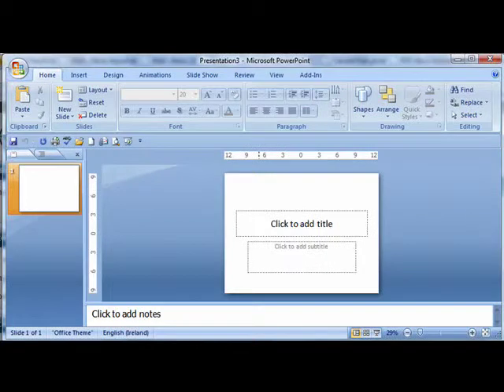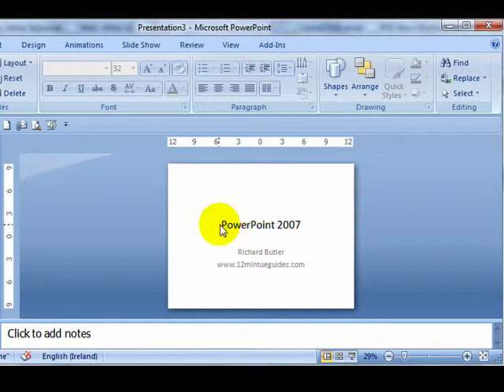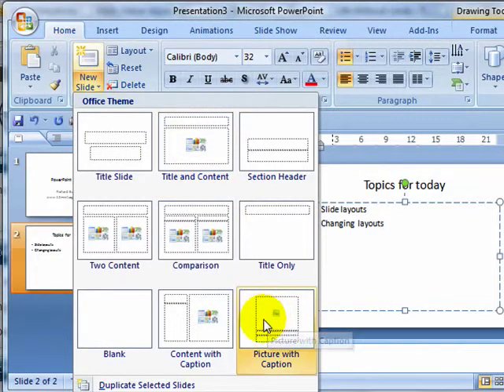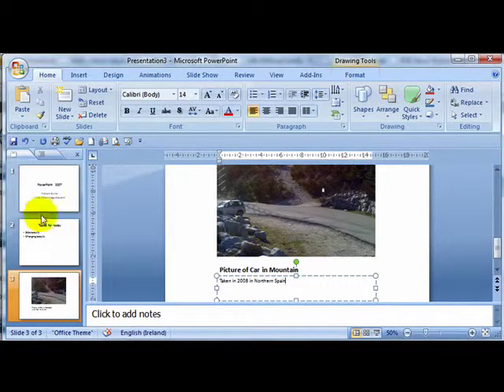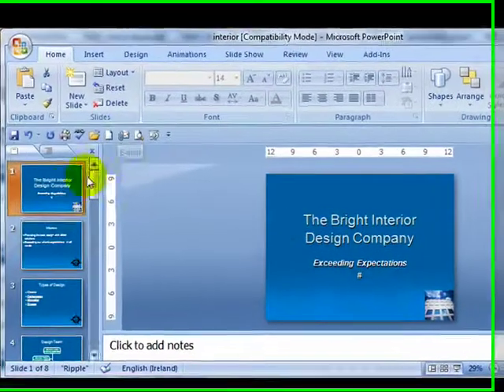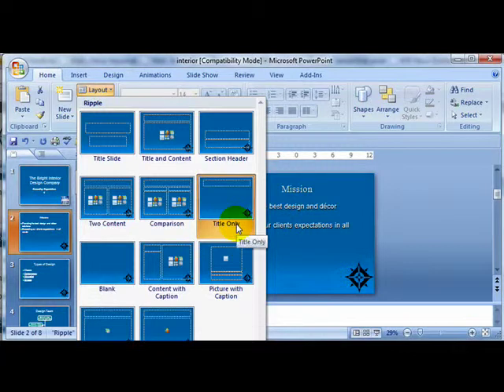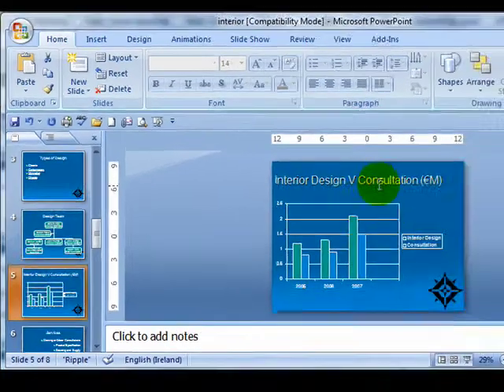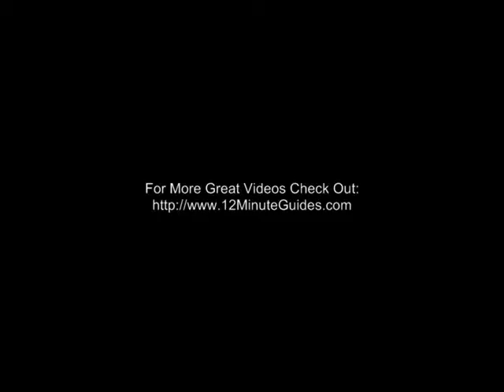PowerPoint 2007 Slide Layouts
Learn about slide layouts in PowerPoint 2007. What They are and how they can be changed.  This is important to know for the majority of computer exams. for more great videos